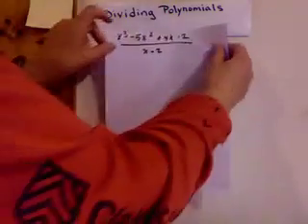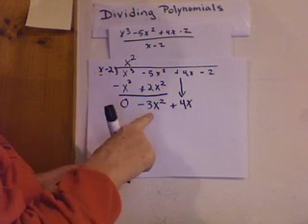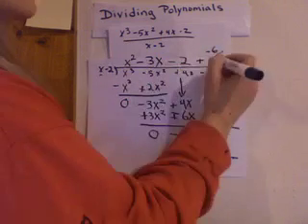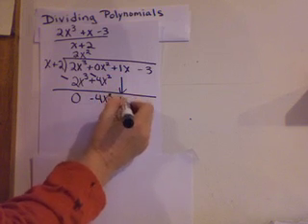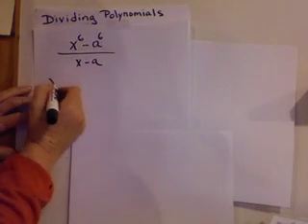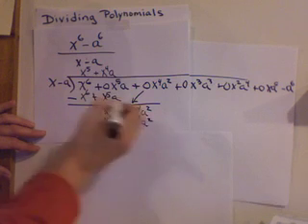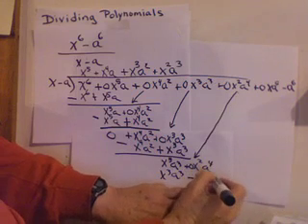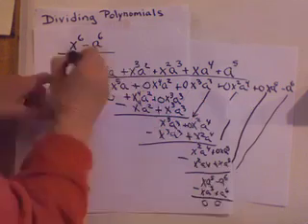Dividing Polynomials 366- Long Division - GMVS